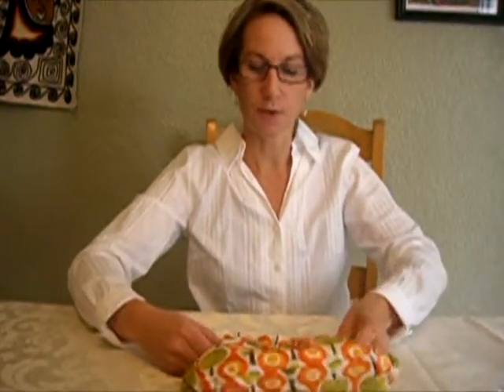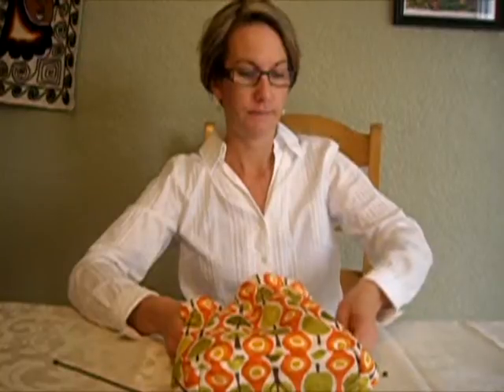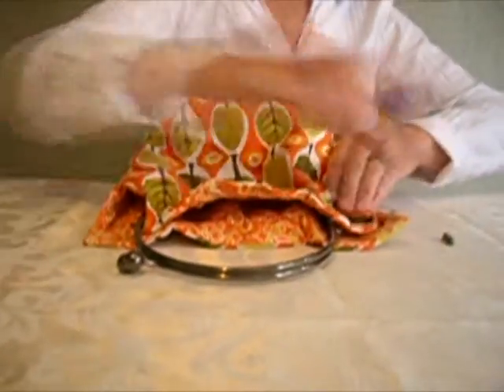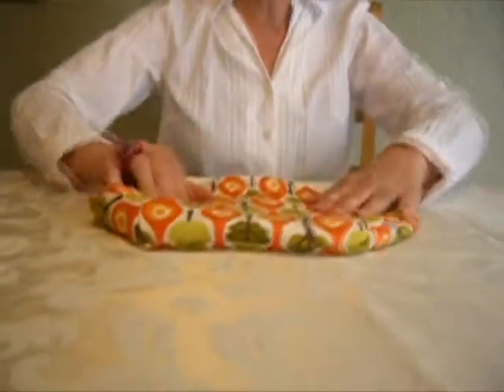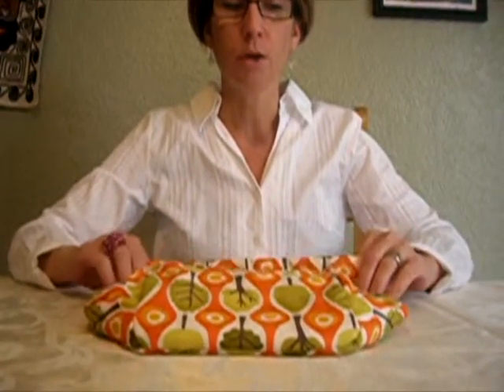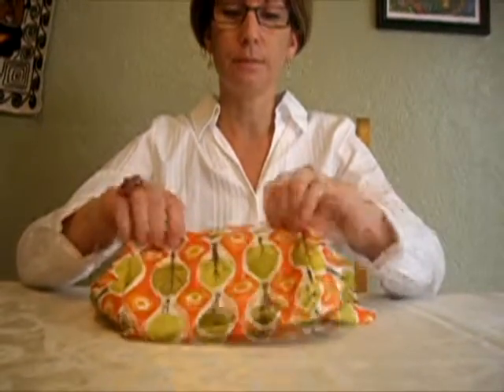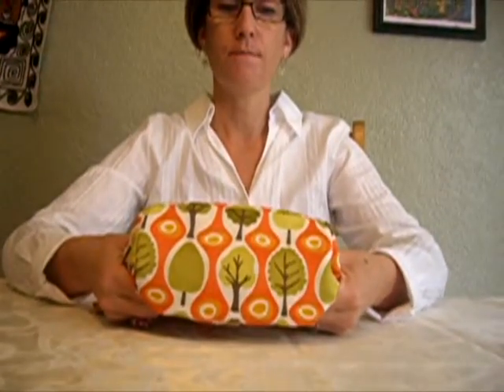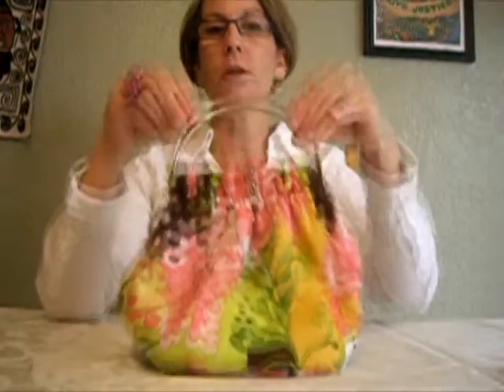Cleaning Flipside Purse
Here is how you can clean your very own flipside purse.  For more information on how to get your own flipside purse